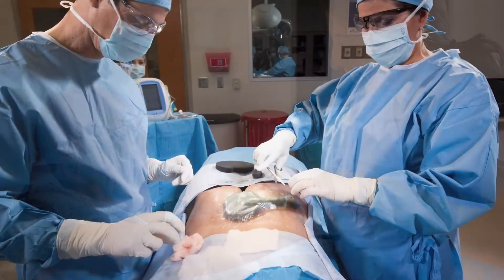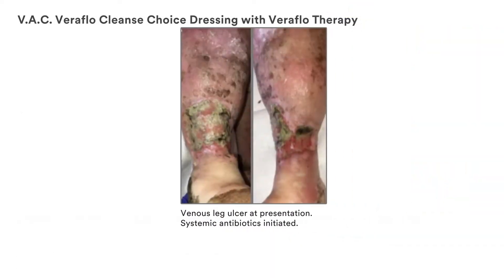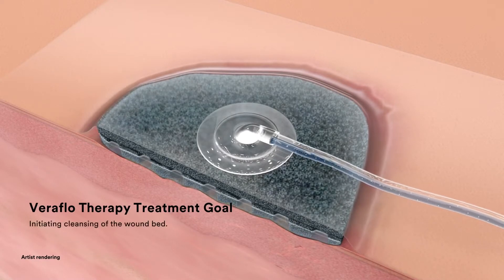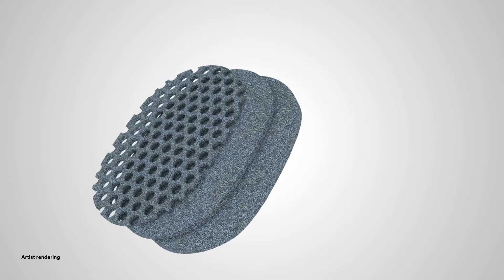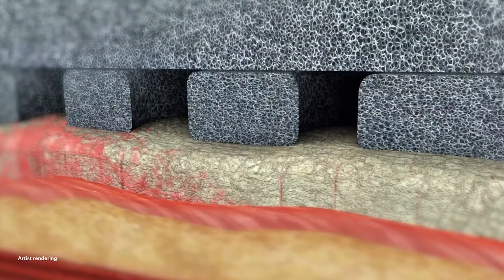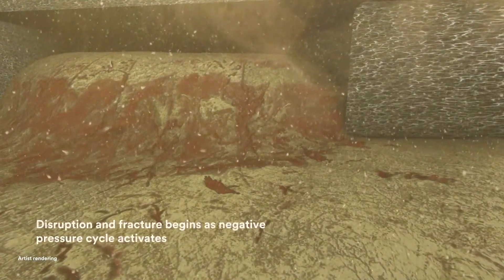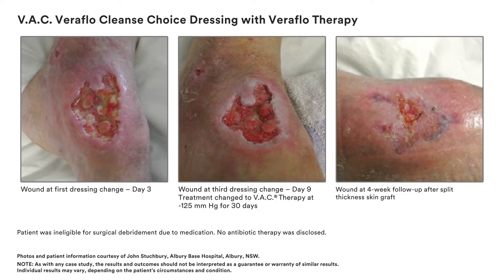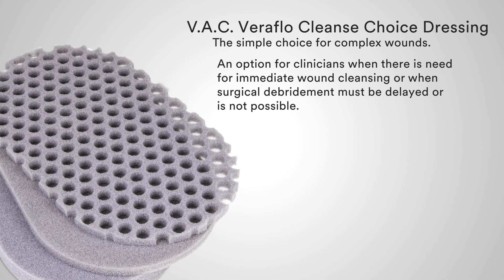3M™ V.A.C. Veraflo Cleanse Choice™ Dressing - MOA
This video demonstrates the mechanism of action of the 3M™ V.A.C. Veraflo Cleanse Choice™ Dressing when used with Veraflo™ Therapy. Specific indications, contraindications, warnings, precautions and safety information exist for these products and therapies. Please consult a clinician and product instructions for use prior to application. This material is intended for healthcare professionals. Rx only.